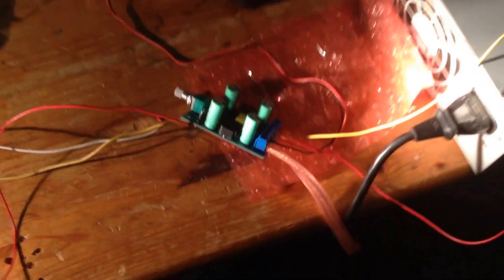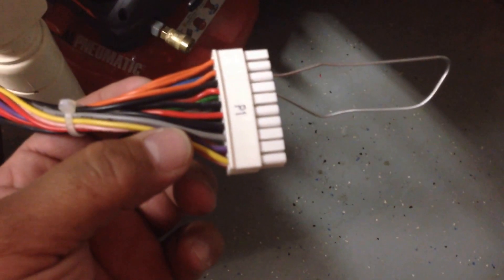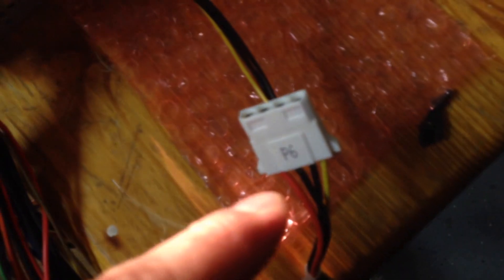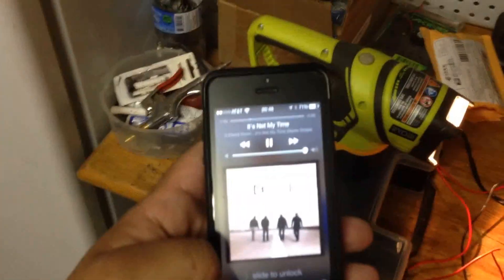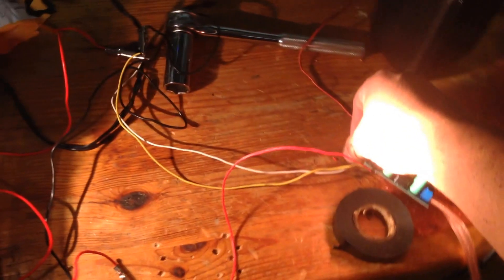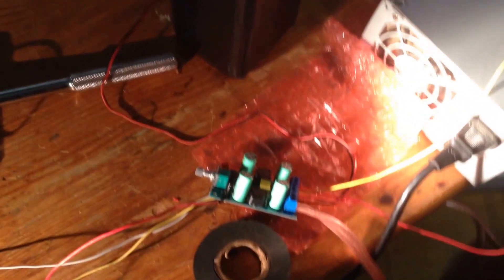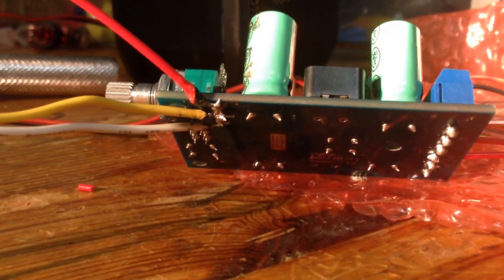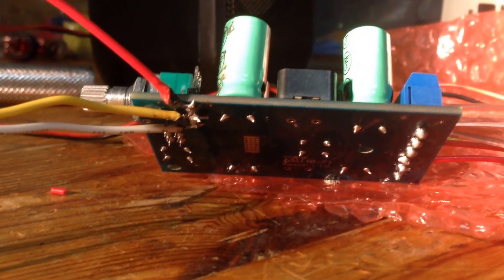TPA3123 25W X 2 Dual-Channel Class D Digital Audio Power Amplifier DIY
Bought this little guy off eBay for around 10 bucks. Used an ATX power supply, shorted the green wire and black ground off the motherboard connector to get the power supply to work. Cut one of the IDE power supply connectors and used the yellow wire which is 12v and the black wire which is ground. That provided power to the amp. Hooked up a couple of speakers I had laying around in the garage. Viola it worked! I'll find an enclosure for it and use a laptop power supply and use this as a receiver for a TV has horrible internal speakers. Maybe use some larger speakers and get the best sound possible for this little tiny amp.